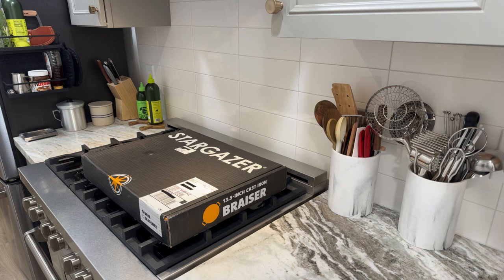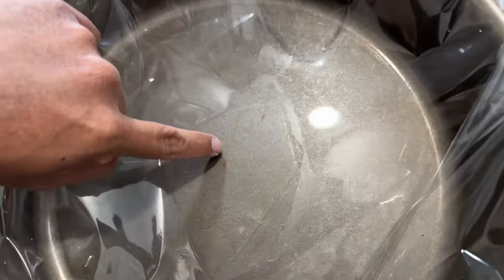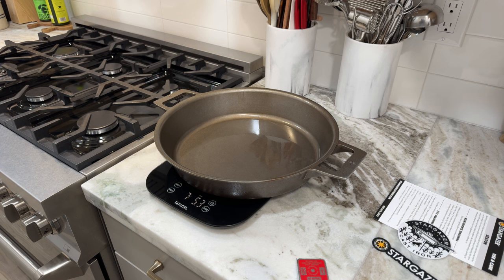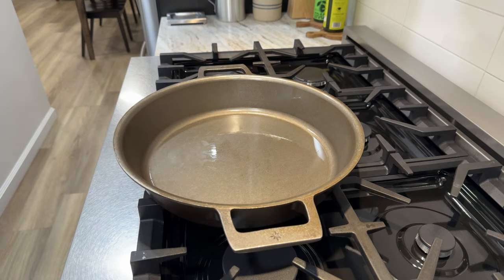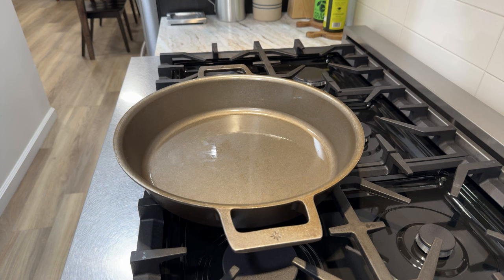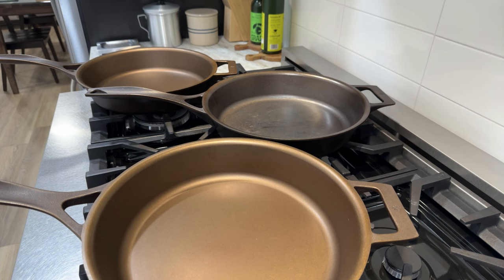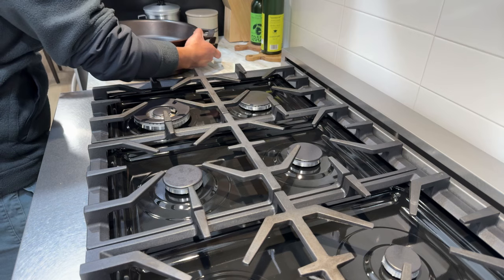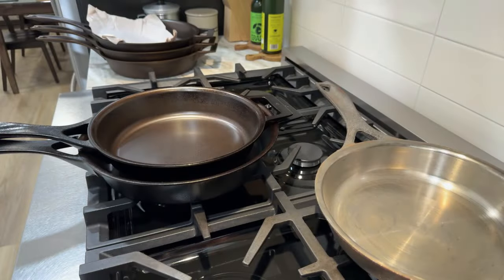Stargazer 13.5” Dual Handle Skillet Unboxing and Seasoning + AMA